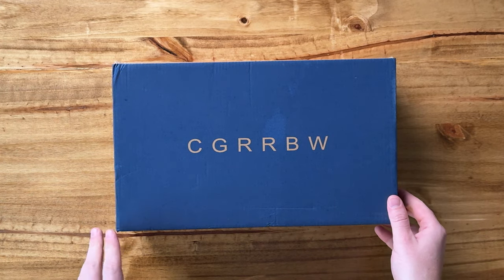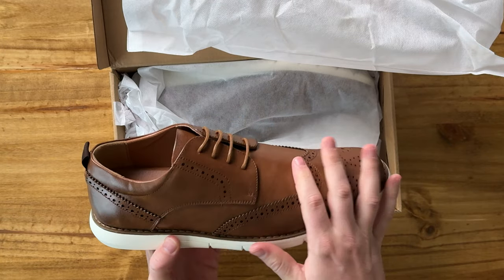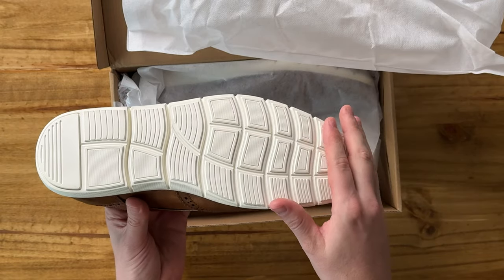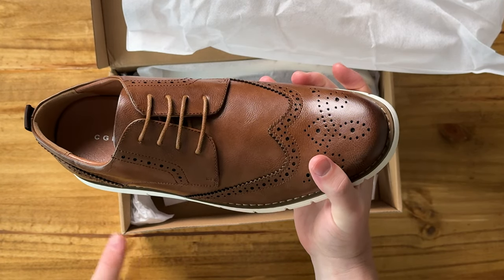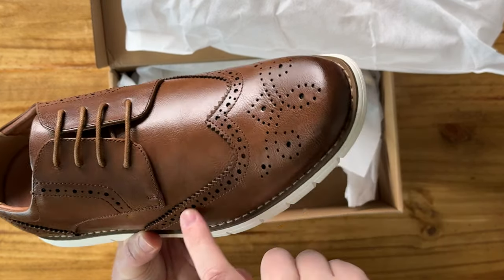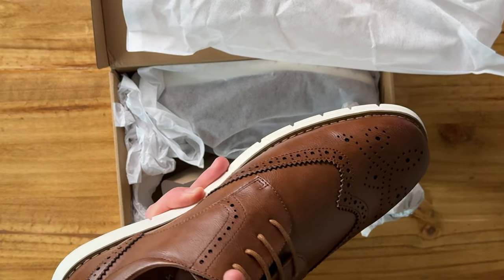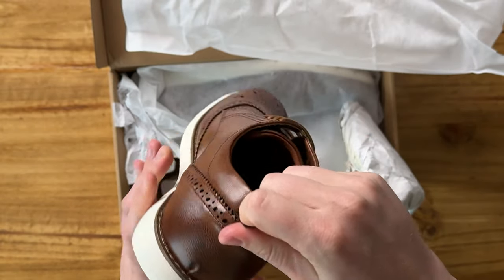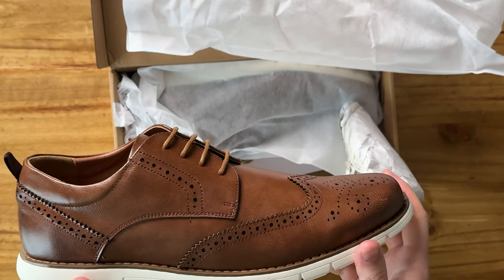Important Details of the CGRRBW Mens Dress Shoes!